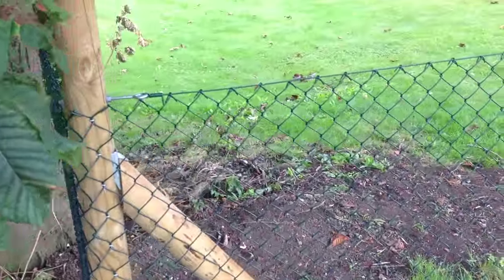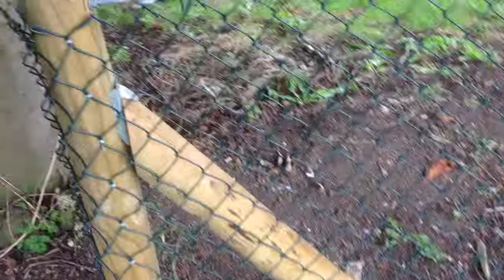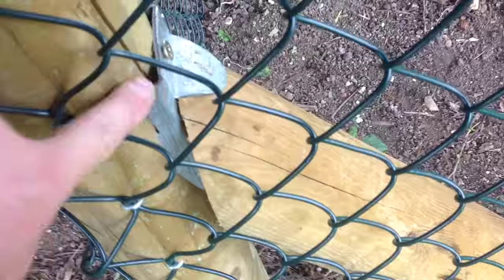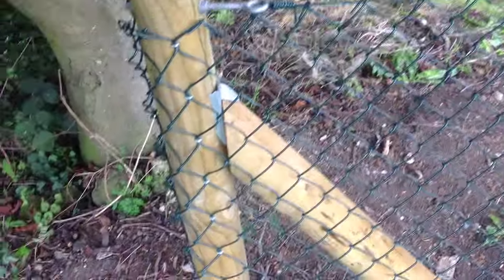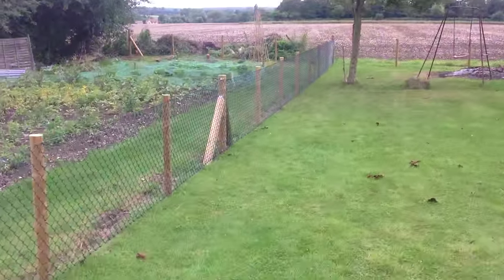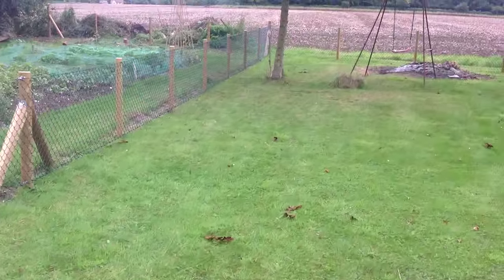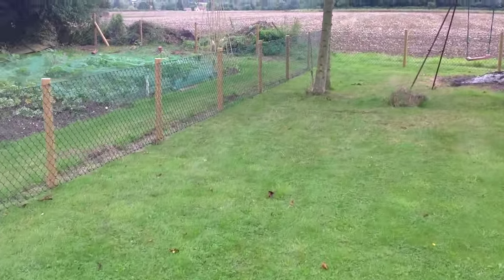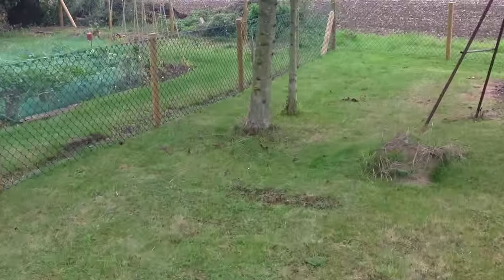A chain link fence I've just completed around 55 metres .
In this video I show you a chain link fence I've just finished, the total length was around 55 metres. Hope you enjoy the video thanks for looking.